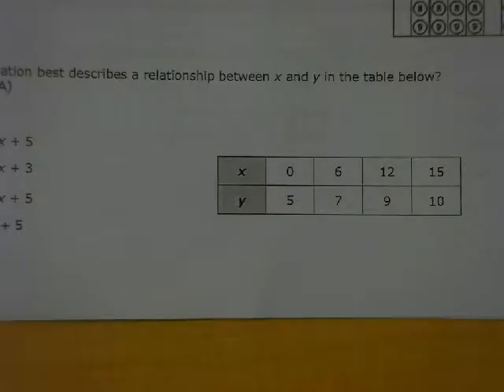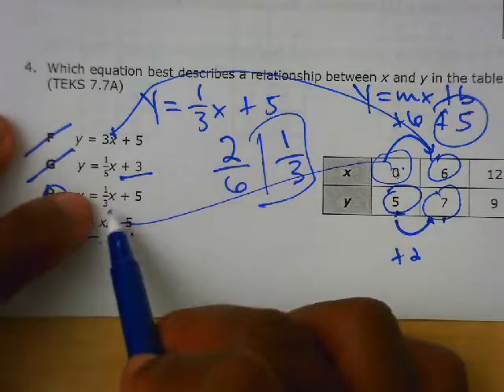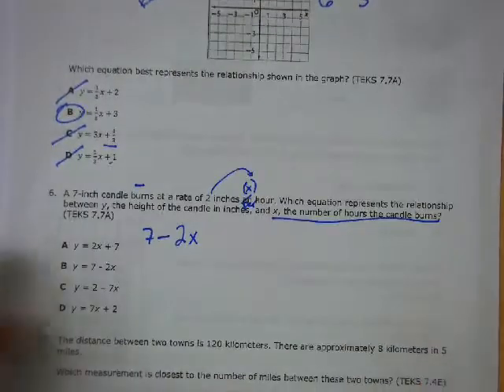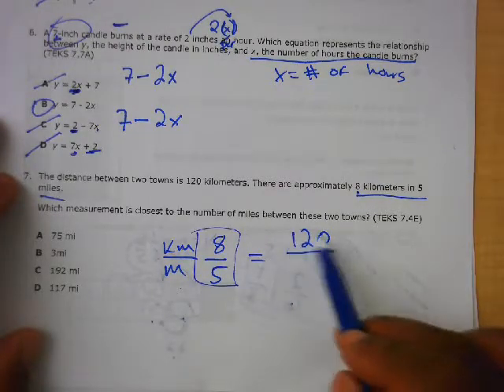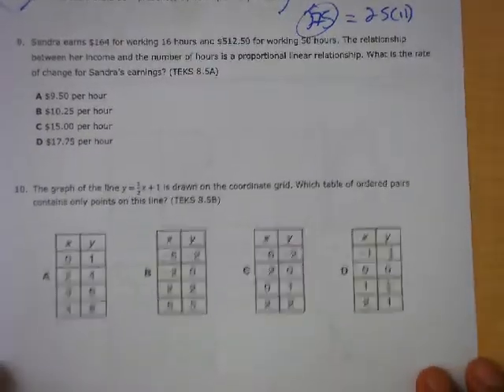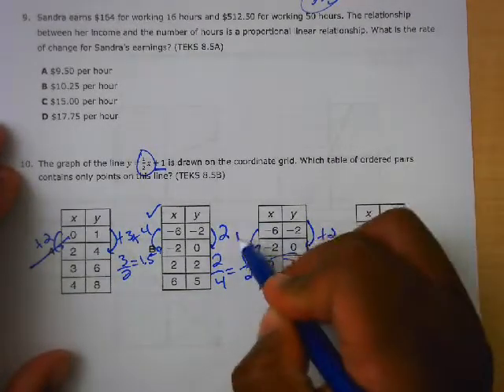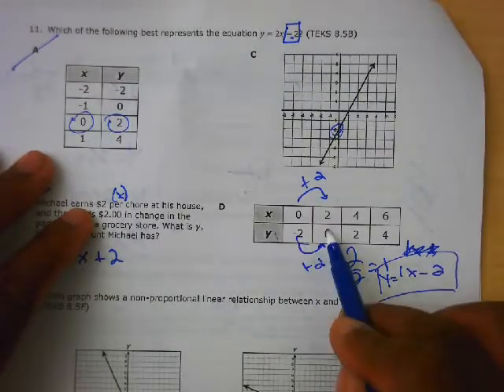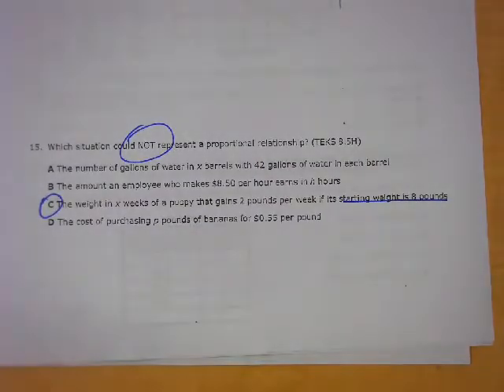Unit 2 Review